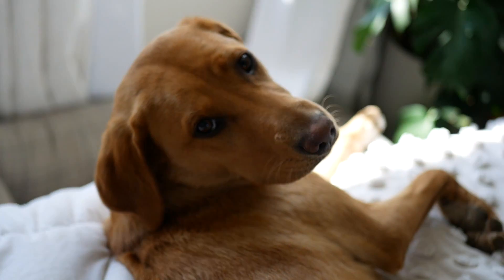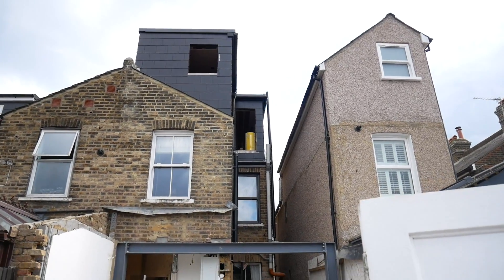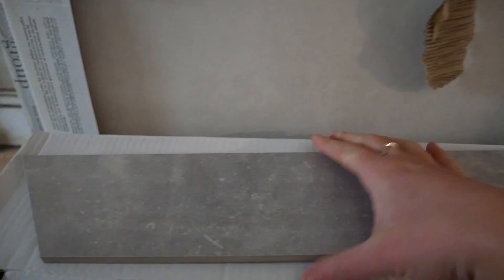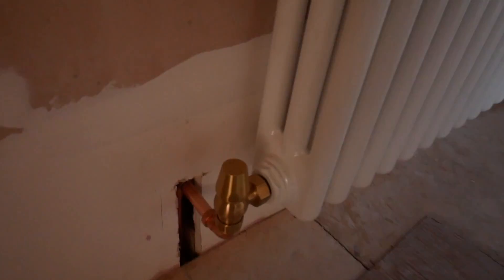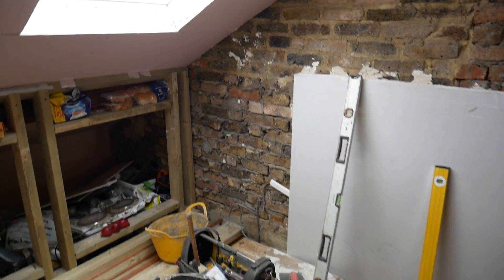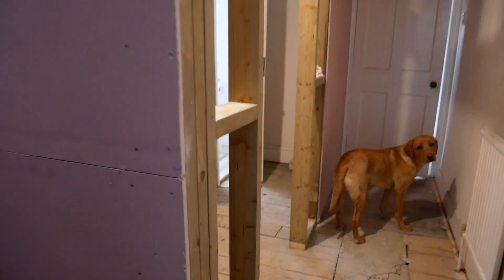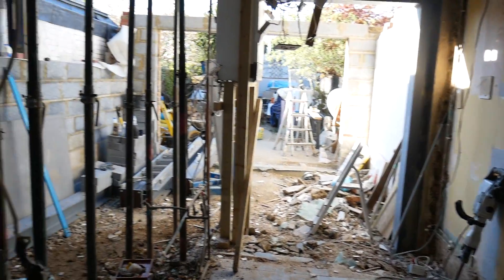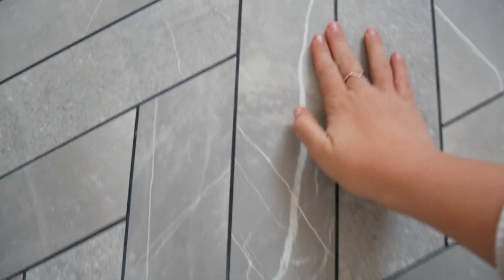HOME RENO S2 EP 1 // OUR LONDON HOME BUILD HUGE PROGRESS & STYLING TIPS WITH SKILLSHARE AD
Hi everyone welcome back to SEASON 2 of our home refurb series! Wowweee a lot has happened in the last three weeks and I’m so excited to show you updates! It's been a real rollercoaster of emotions but the best bit is we've made huge progress and all trades are on track to finish on time! We also officially move up to the loft this weekend yay!

Hope everyone is well. We'll see you back here next week!
lotsa love,
Jess, Freddie and Winnie xx

Today’s lesson on Skillshare I took part in was Emily Henderson's "Style Your Space: Creative Tips and Techniques for Interior Design "
Linked below if you want to take the class too!

We buy lots of our products through TopCashback from money back on our purchases I have a £5 credit sign up code here after your first purchase